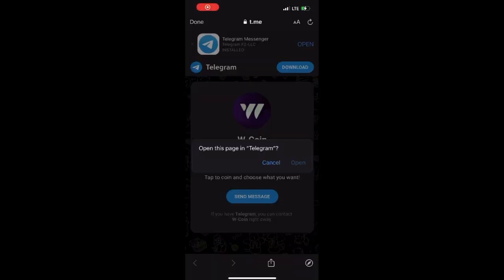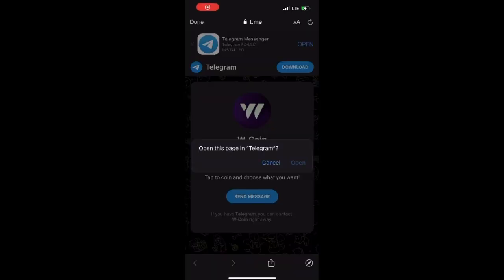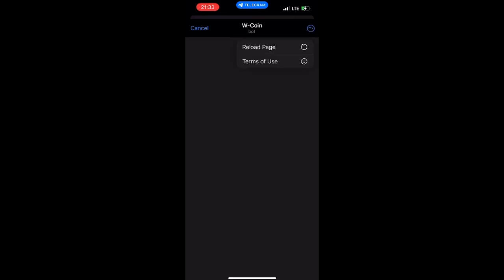W coin tap bot not loading/working